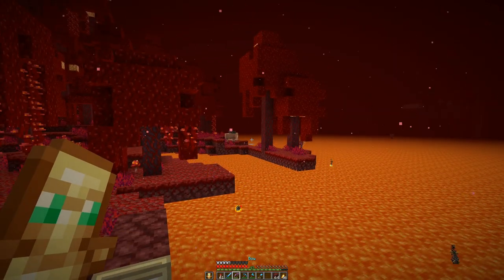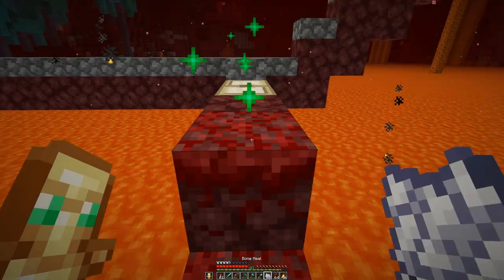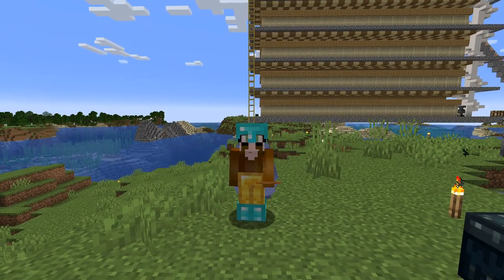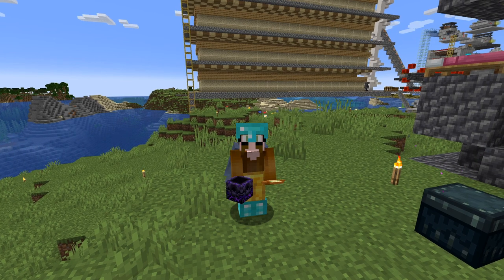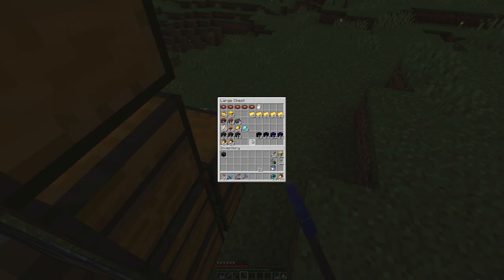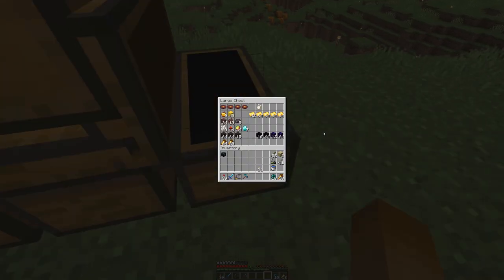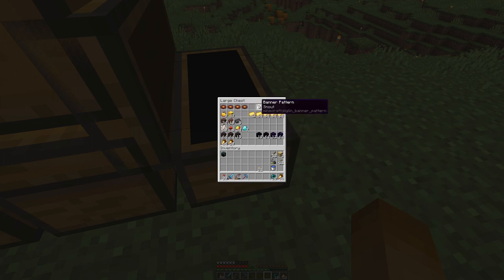Collecting Blocks in the Nether - E46 | Another Day in Minecraft - No Mining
In my survival Another Day in Minecraft​ let's play series 2, I take up a new challenge: going through the game without mining blocks that were naturally generated.

Not allowed blocks to break (by example):
* stone
* dirt
* logs
* ores

Allowed blocks to break (by example)
* crafted blocks like workbench
* blocks placed myself
* items like brewing stand, flowers, coral fans, ...

Exceptions - blocks that cannot be obtained in any other way:
* leaves

Client side mods:
* Bobby
* Replay
* Minihud
* Litemathica
* Logical Zoom

Resource packs:
* Sticky Pistons Side
* Directional Hoppers
* Directional Droppers & Dispensers
* Directional Observers

Getting some items and blocks from the Nether for future projects